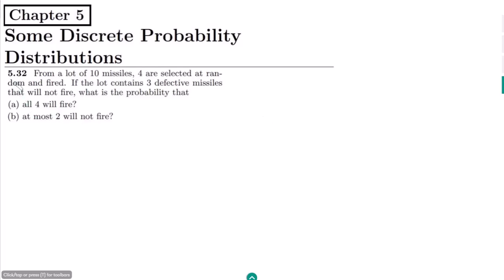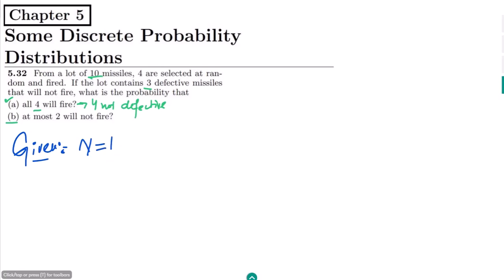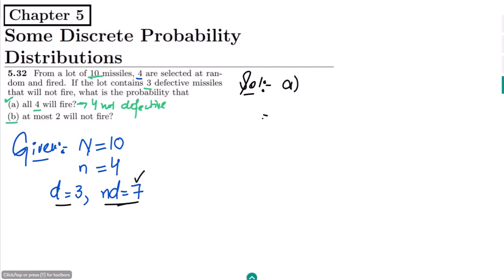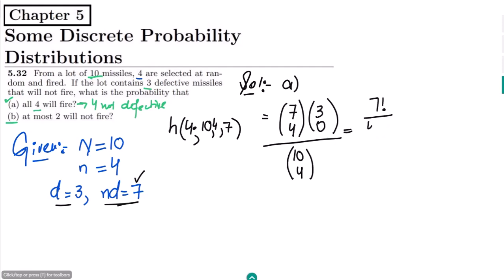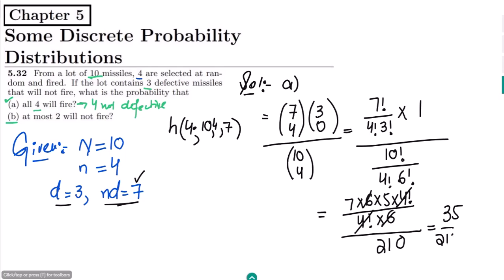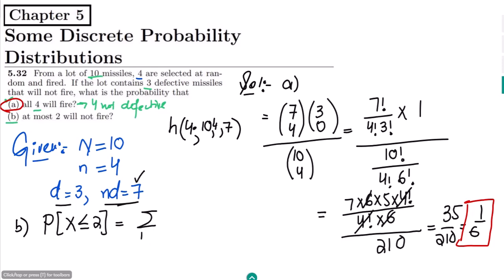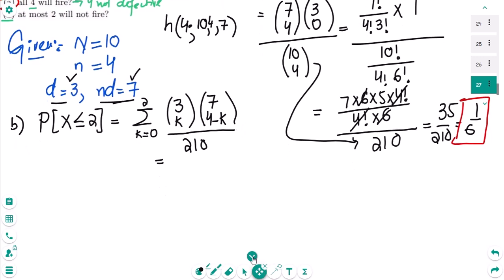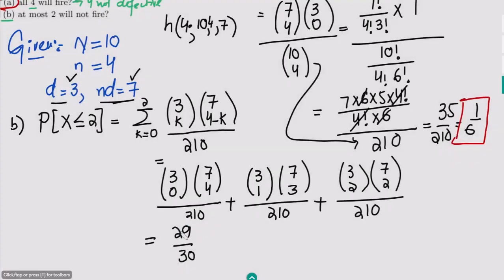5.32: Hypergeometric Probability | Exercise Solution of Probability & Statistics by Walpole 9th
This is the exercise problem solution of Chapter number 5, "Some Discrete Probability Distributions " from 9th edition of "Probability and Statistics for Engineers and Scientists by Walpole". In this video, I solved a question related to the Hypergeometric probability distribution and explained its concept by solving exercise problem 5.32.

5.32: From a lot of 10 missiles, 4 are selected at random and fired. If the lot contains 3 defective missiles that will not fire, what is the probability that
(a) all 4 will fire?
(b) at most 2 will not fire?

Happy Learning :-)